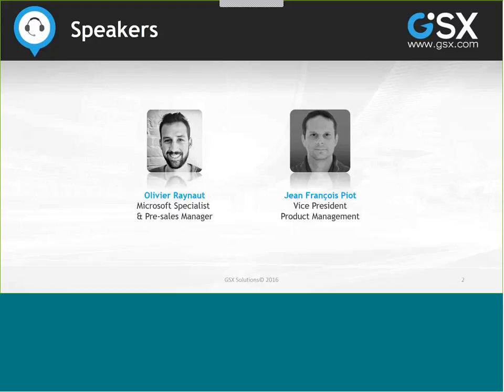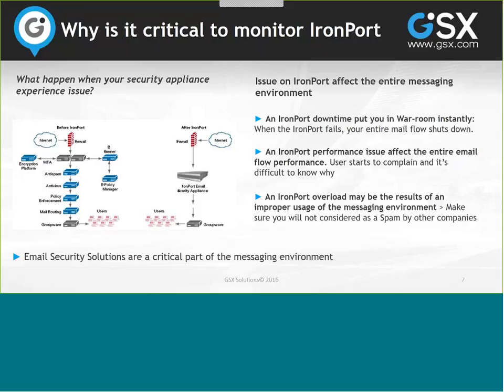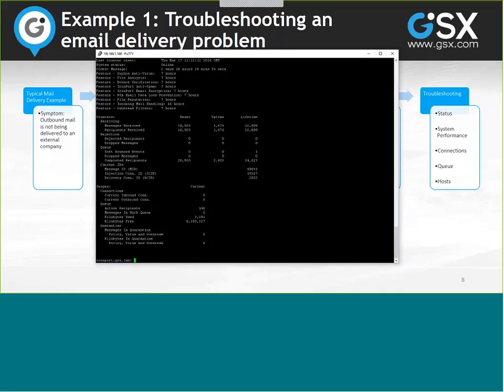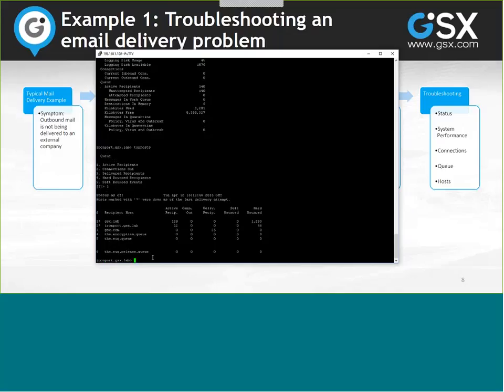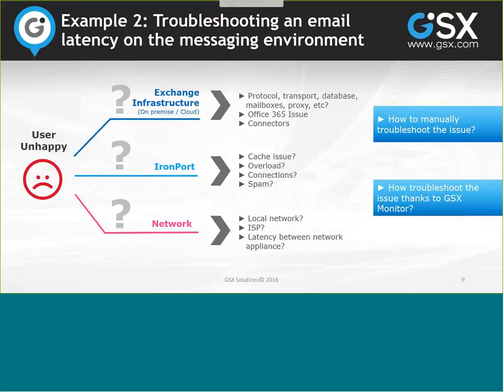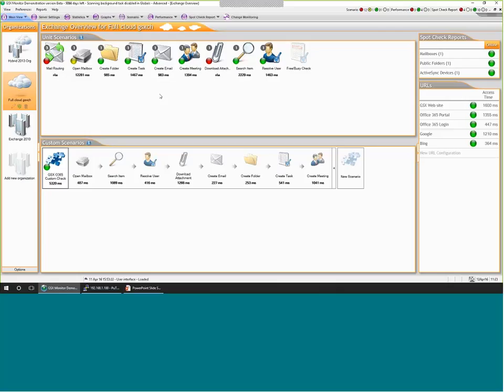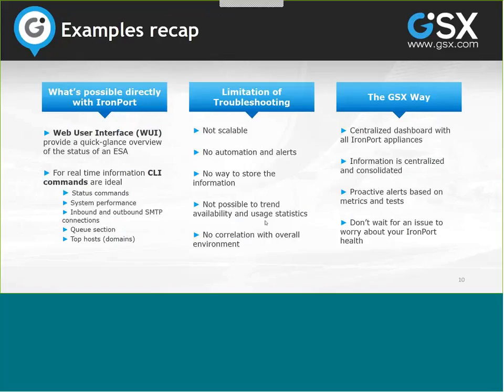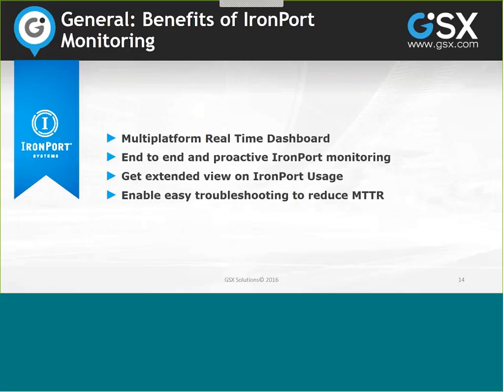Webinar IronPort Monitoring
Email Security Solutions have a global impact on email performance and service delivered to end users. This makes it a critical part of the messaging environment, when the IronPort fails, your entire email flow is shut down.